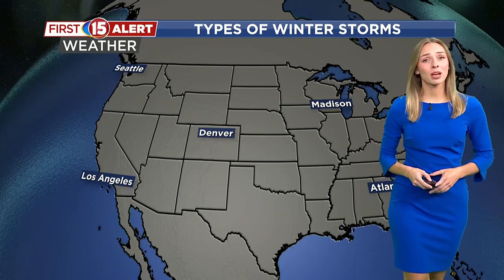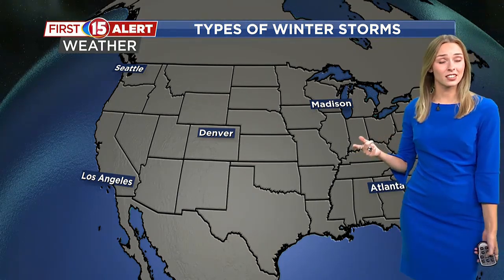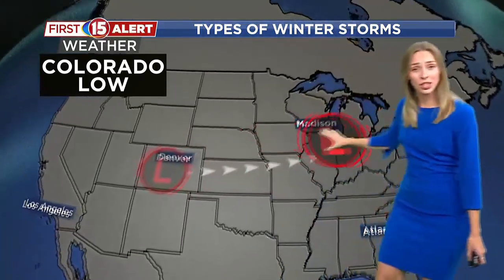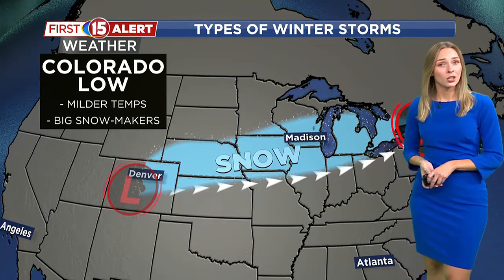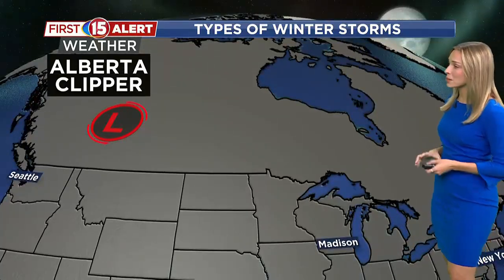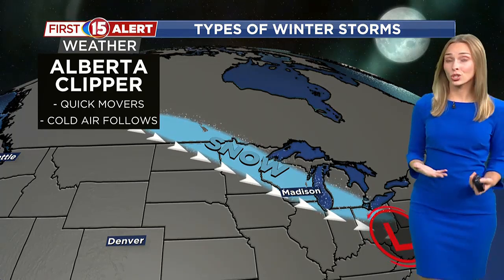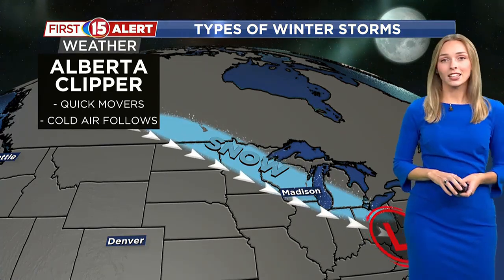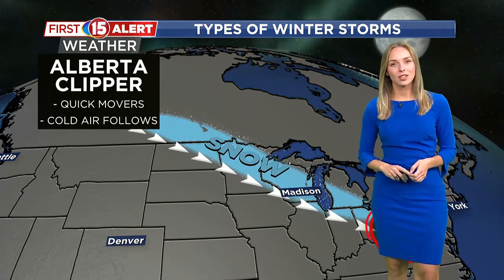Types of Midwest winter storms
Madison usually gets over 50 inches of snow every winter.